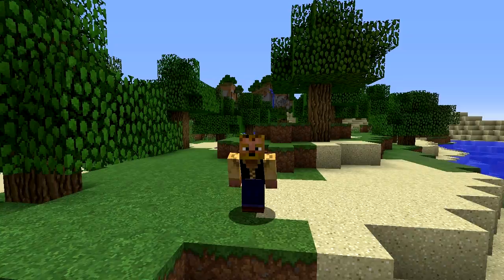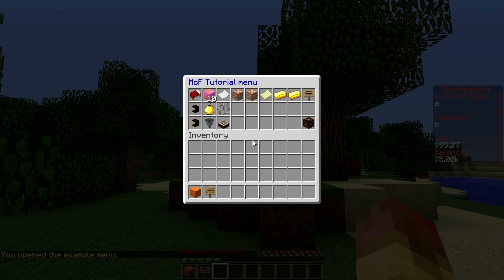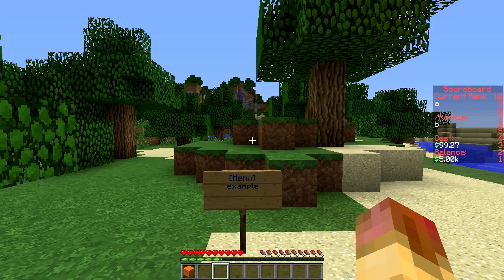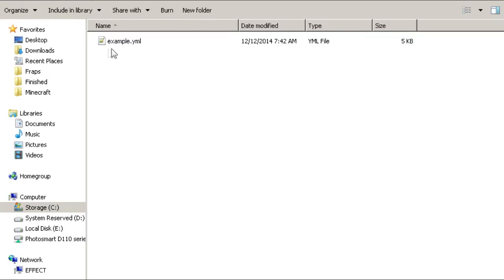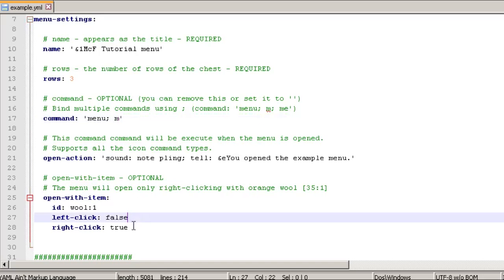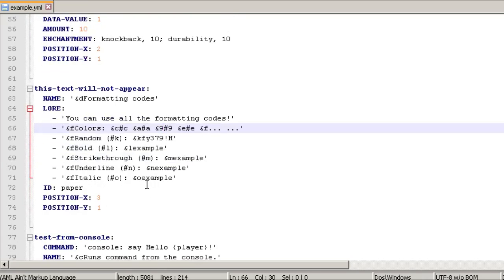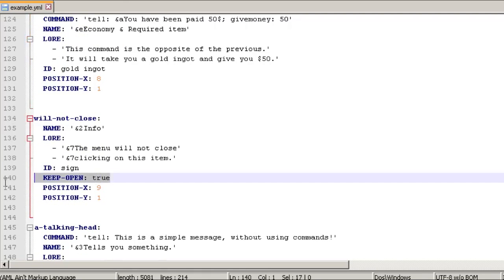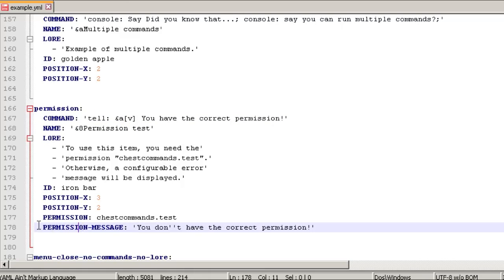Minecraft Admin How-To: Chest Commands GUI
Hey friends!  This week I go over the requested and fantastic plugin called Chest Commands GUI.  CC allows you to setup your own GUIs to make getting around your server much easier for you players.